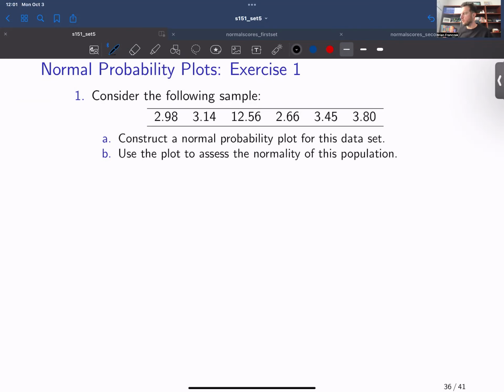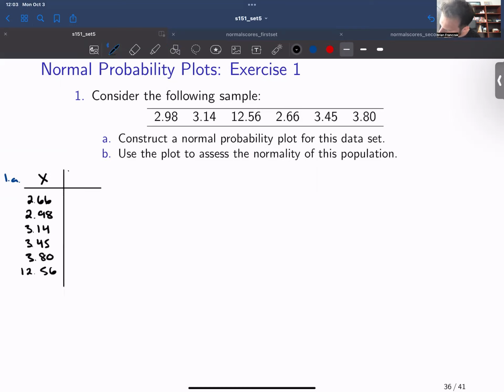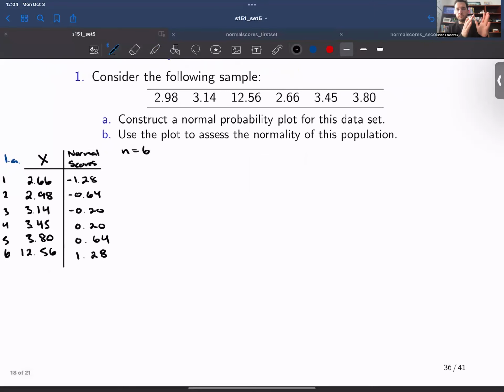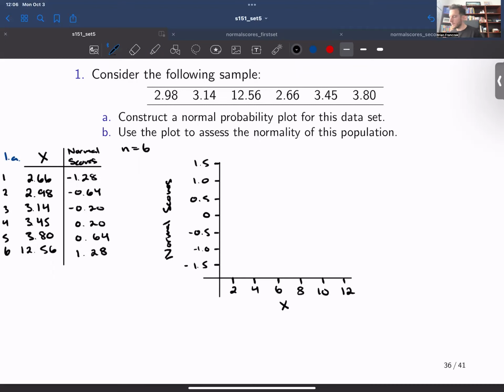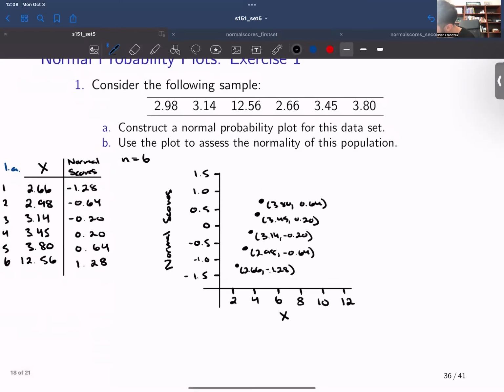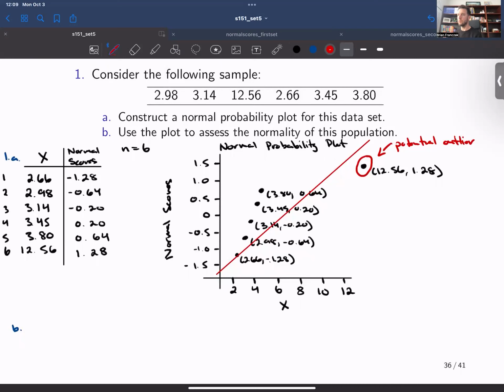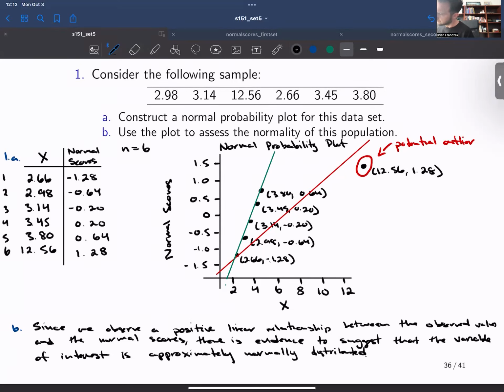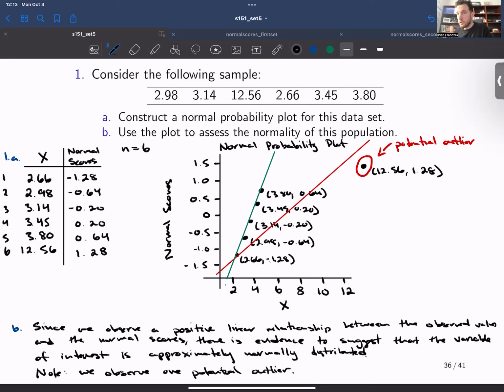S151 - Set 5, Slide 40, Normal Probability Plots: Online Exercise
0:00 Introduction
0:58 1a
7:31 1b